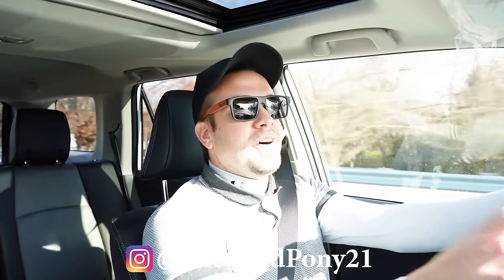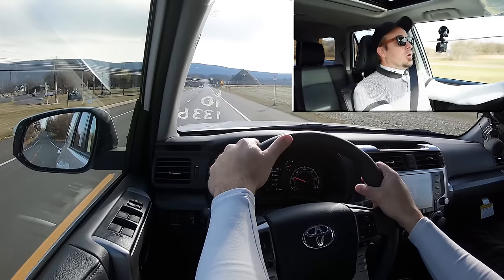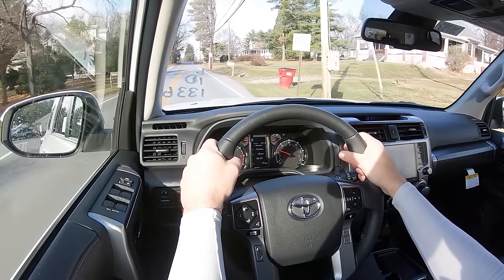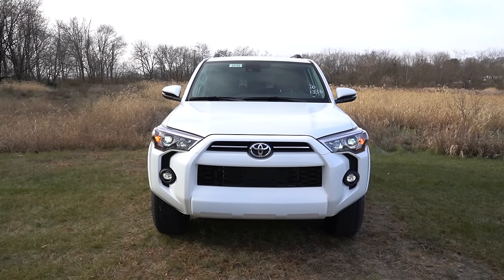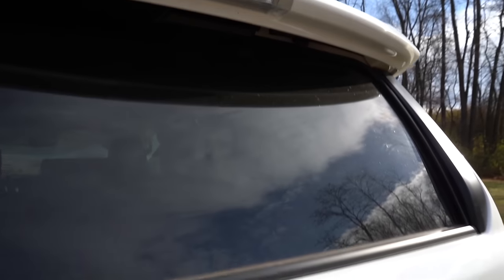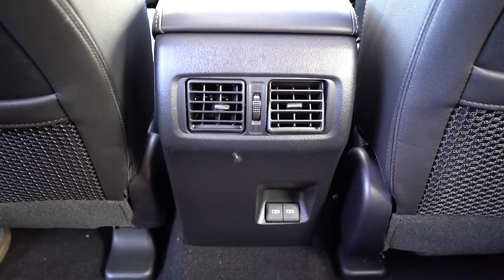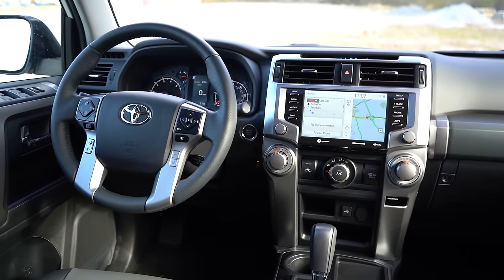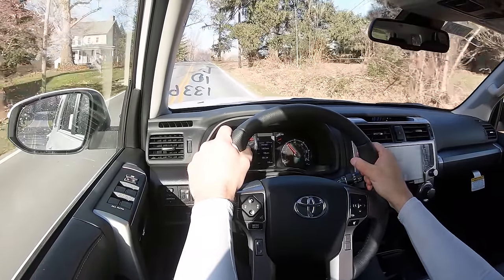2024 Toyota 4Runner Review | Buy NOW or Wait for 2025 Toyota 4Runner?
In this video I'll go for a test drive & completely review the NEW 2024 Toyota 4Runner! I'll test out acceleration, braking, steering feel, cargo space, rear legroom, sound system, exhaust clip & much more!

Big thanks to Younger Toyota in Hagerstown, MD for allowing me to check out the NEW 2024 Toyota 4Runner! For more information on their inventory please feel free to visit their website below!